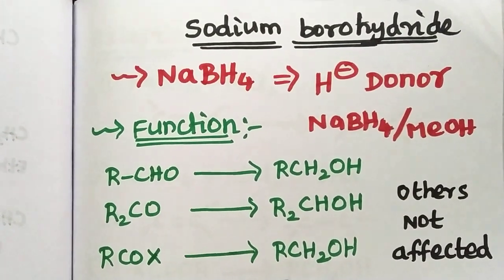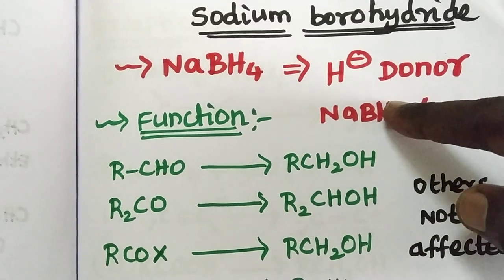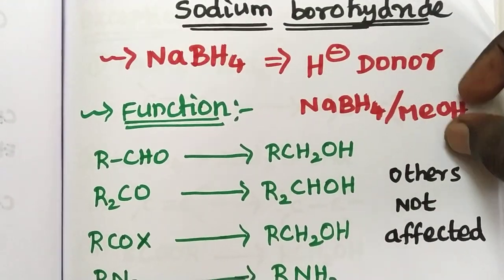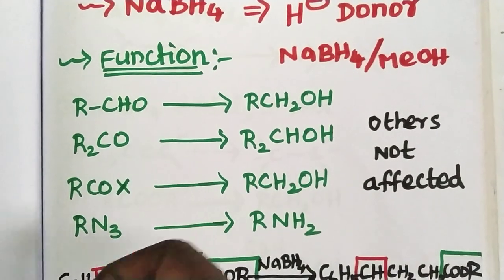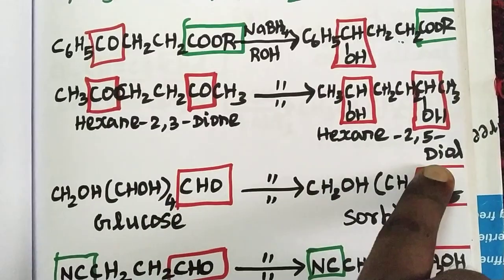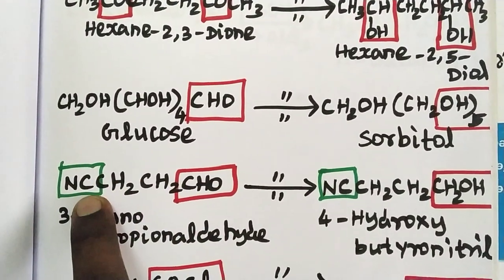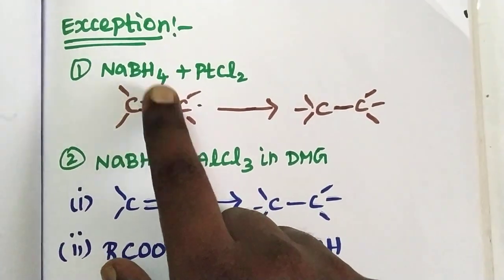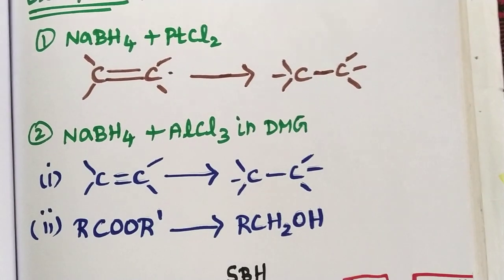SODIUM BORO HYDRIDE//NEET//JEE//TRB//11th&12th STUDENTS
LiAlH4